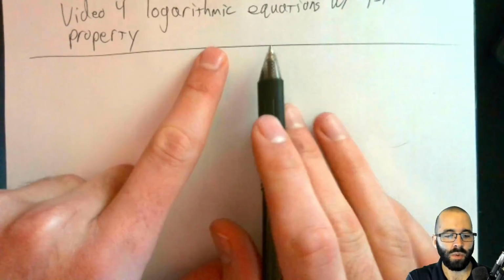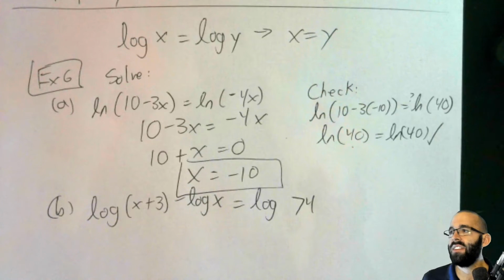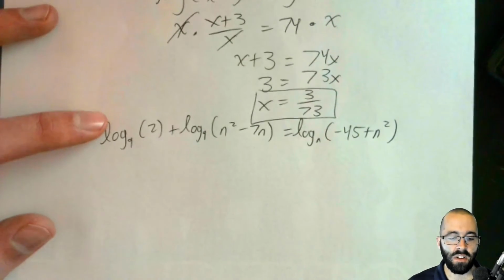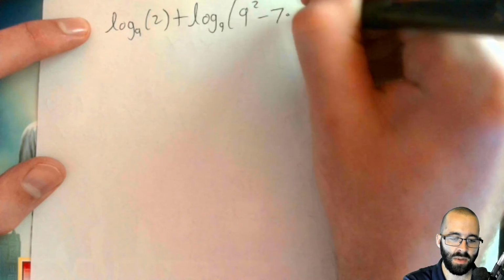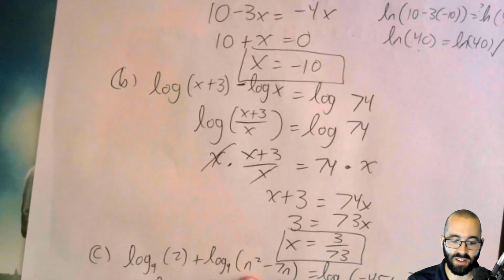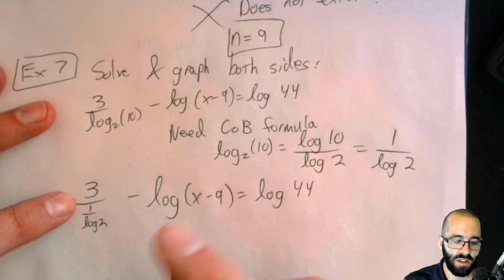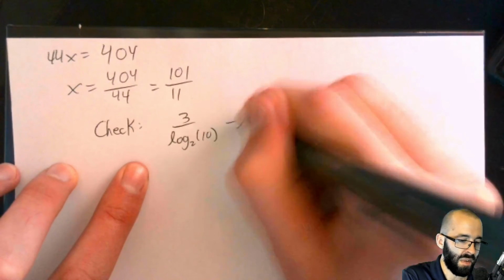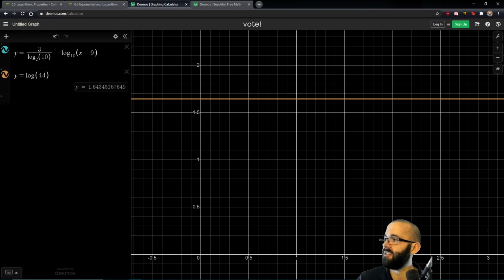1400 6 6 4 Logarithmic Equations with 1 1 Property